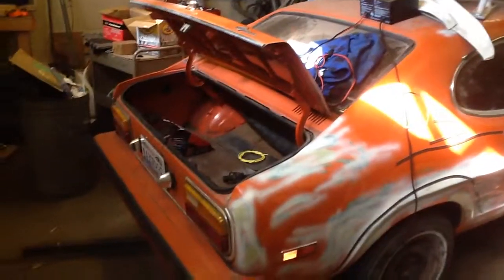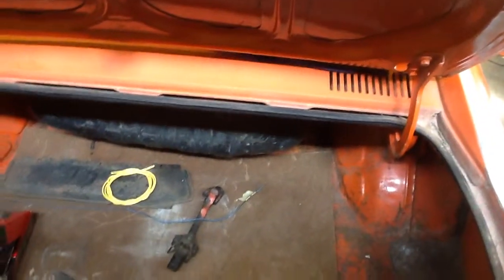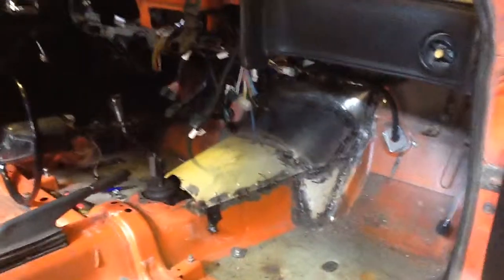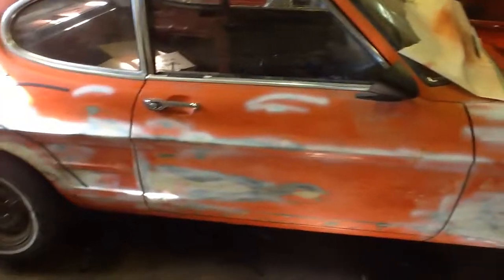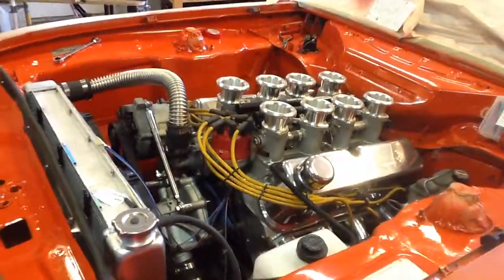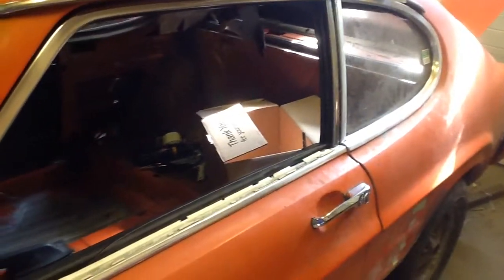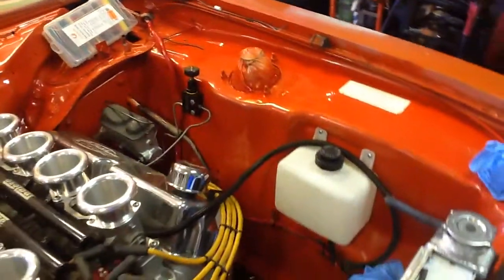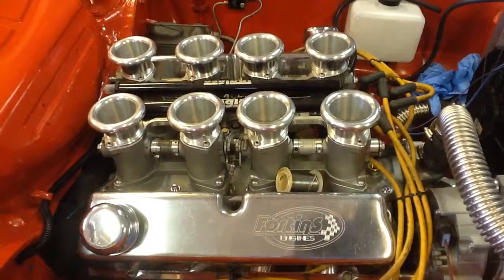Capri Perana Clone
74 Capri Perana under construction in BC, Canada, 302 350HP, T5 5 Speed, 8 Stack EFI system, Custom Dash using VDO Gauges, Mustang II 8" Rear Differential, Custom Interior. This car will be street driven, (IE Not a race car)